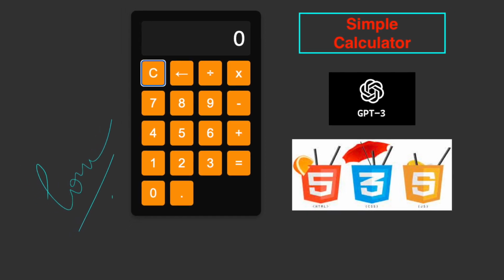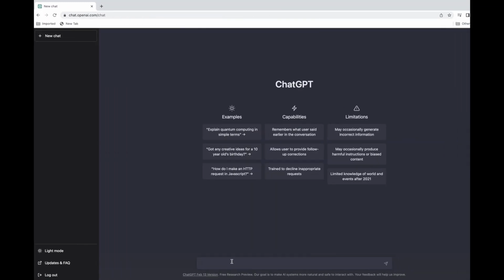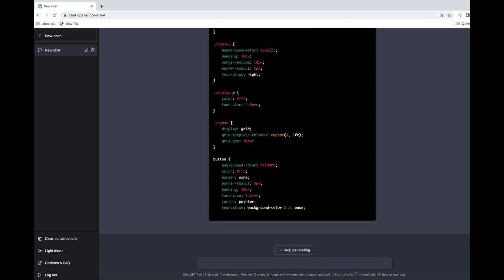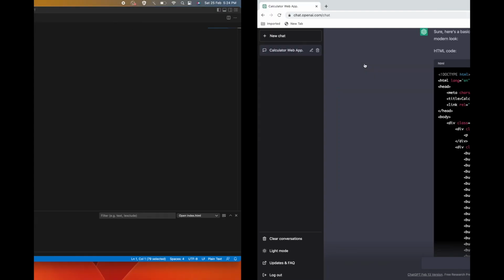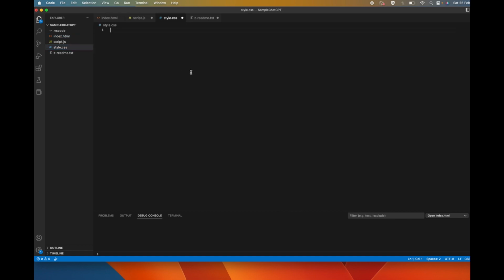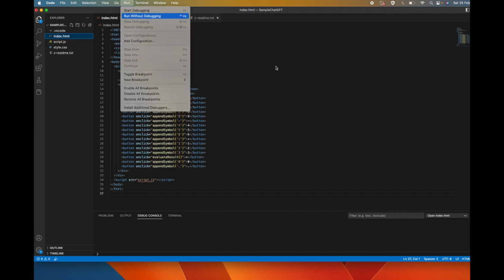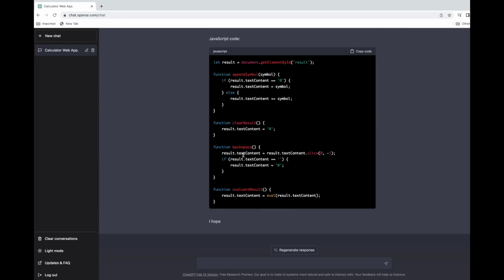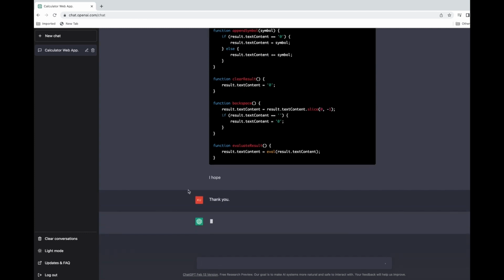How to Create a Web Calculator with ChatGPT in 1 Minutes: Simple Steps !! | Explore the Chat GPT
Are you interested in exploring the capabilities of ChatGPT beyond natural language processing? In this video, we'll show you how to build a simple calculator using ChatGPT - no coding required!

We'll walk you through the process of preparing your input data, fine-tuning your ChatGPT model for calculations, and evaluating your results. With just a few tweaks to the model's configuration, you can train it to solve basic mathematical equations, making it a useful tool for students, teachers, and anyone who needs to perform quick calculations on the go.

Whether you're an AI enthusiast or just looking for a fun project to try, building a calculator with ChatGPT is a great way to explore the possibilities of this powerful tool. So sit back, relax, and let's get started!